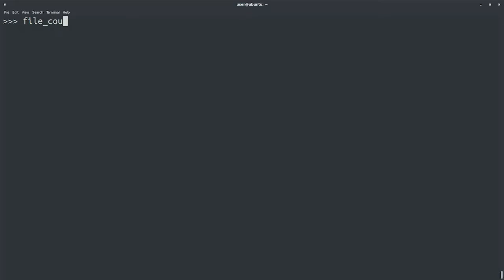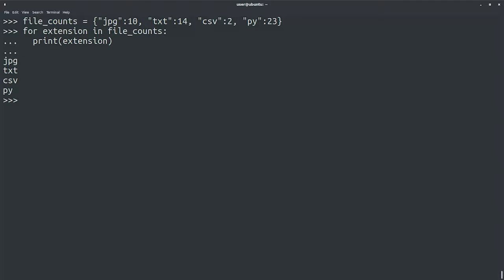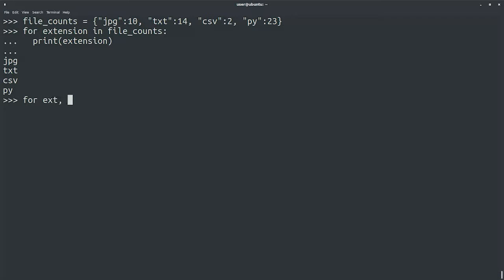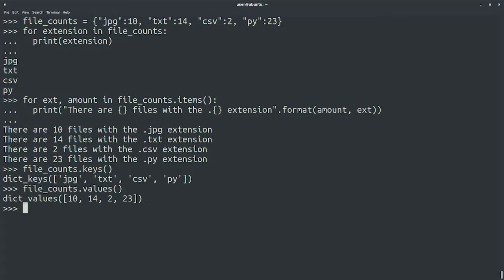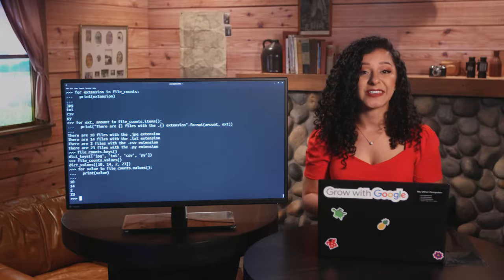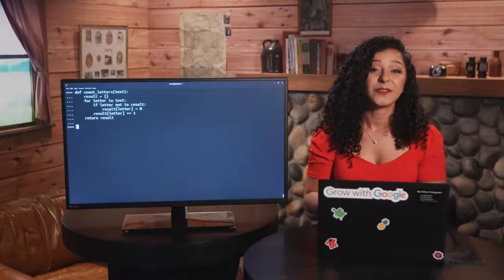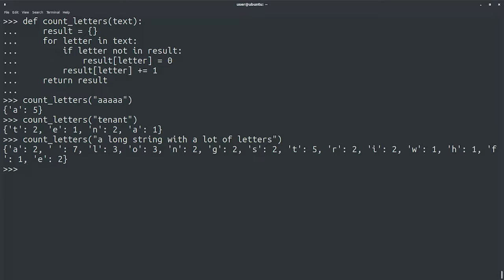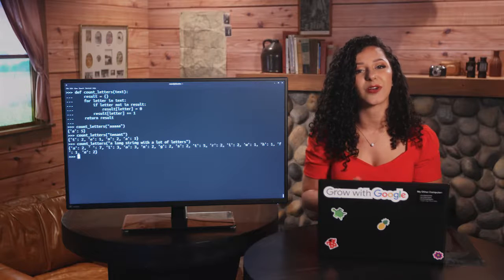46 Iterating over Contents of a Dictionary | Python [ COMPLETE COURSE ]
You can iterate over dictionaries using a for loop, just like with strings, lists, and tuples. This will iterate over the sequence of keys in the dictionary. If you want to access the corresponding values associated with the keys, you could use the keys as indexes. Or you can use the items method on the dictionary, like dictionary.items(). This method returns a tuple for each element in the dictionary, where the first element in the tuple is the key and the second is the value.

If you only wanted to access the keys in a dictionary, you could use the keys() method on the dictionary: dictionary.keys(). If you only wanted the values, you could use the values() method: dictionary.values().